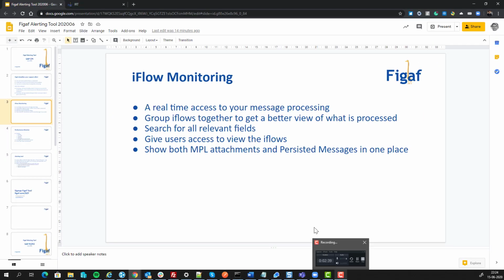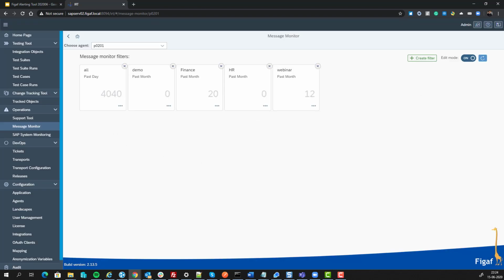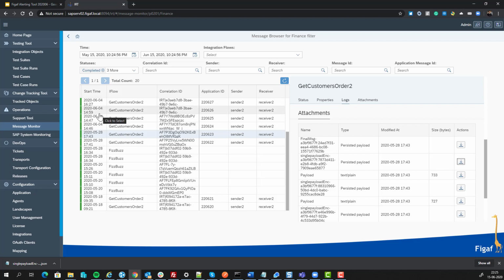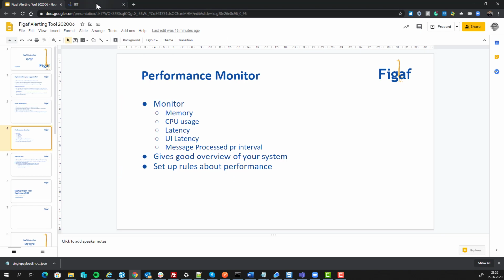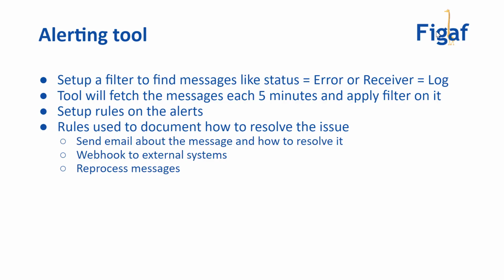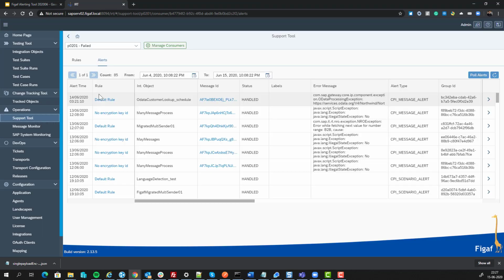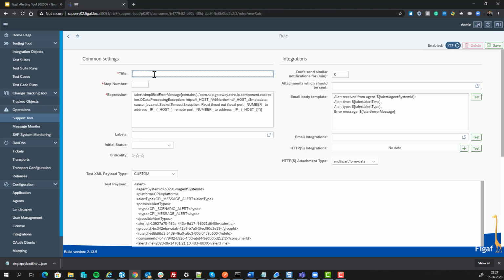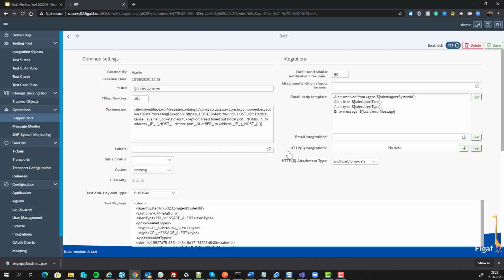Figaf Alert Tool for SAP CPI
In this video you will see how the Figaf Alerting tool works to make it simpler for you to run SAP CPI.
Alerting with rules
System Performance
Monitor of group of iflows